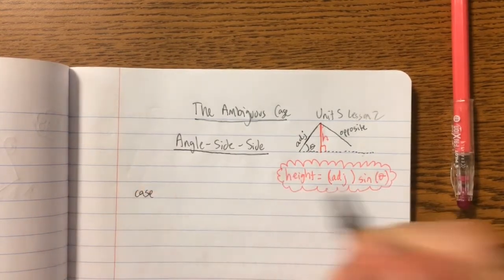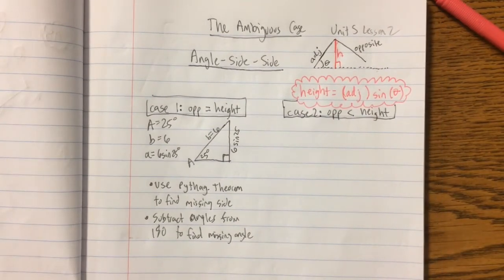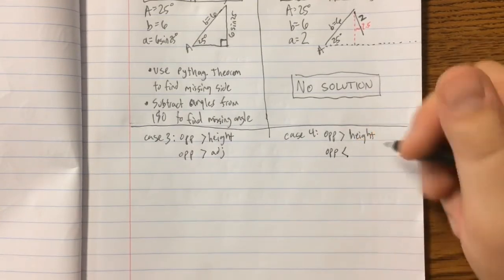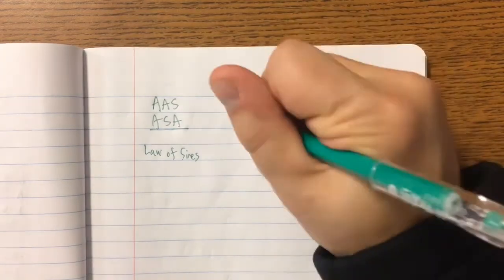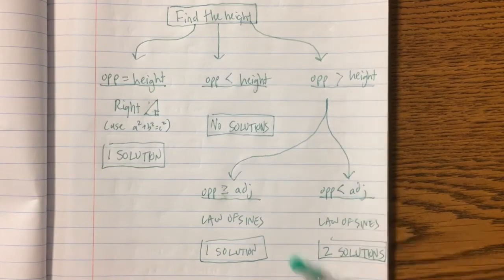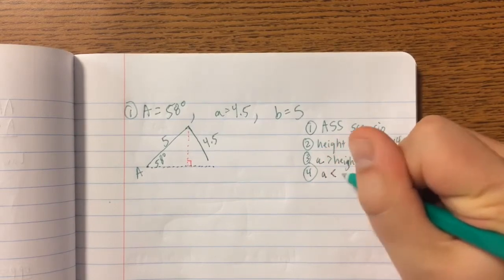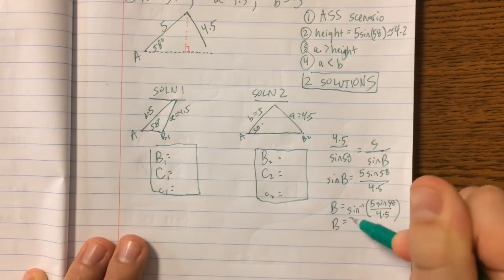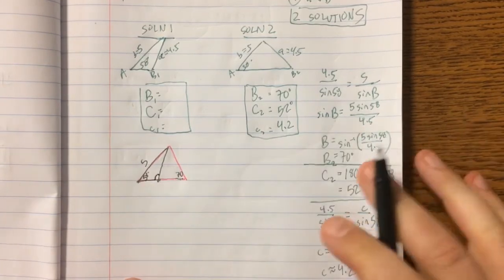precalculus | lesson 10-1b | the law of sines (ambiguous case)